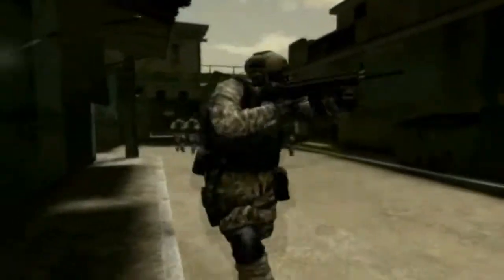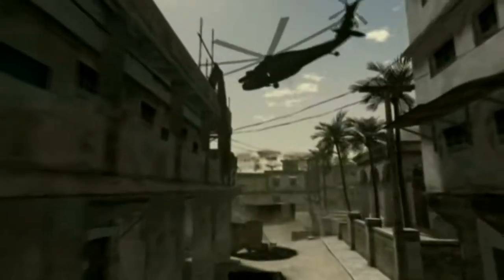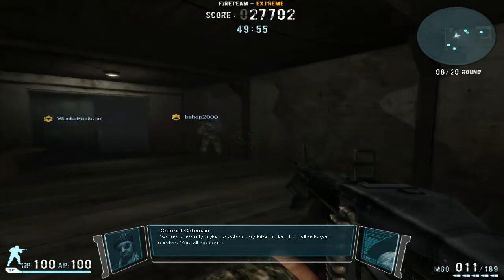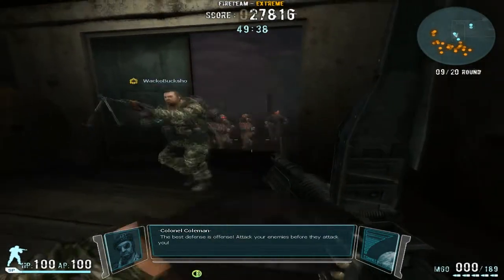Combat Arms Gameplay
Here is some combat arms gameplay done with some of my friends on the mode "Fireteam-Cabin Fever". Combat Arms is a free online multiplayer game.